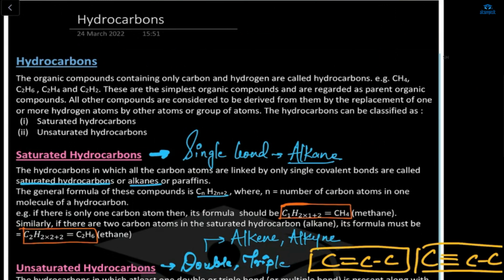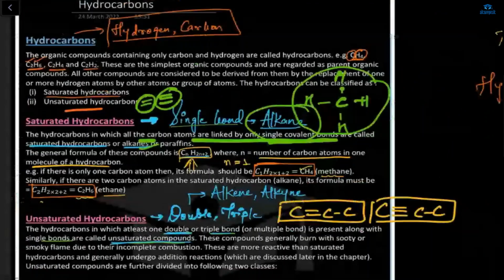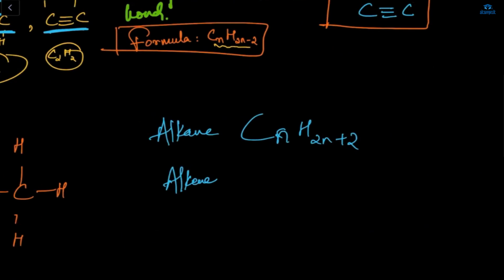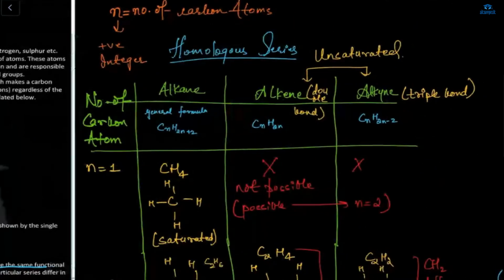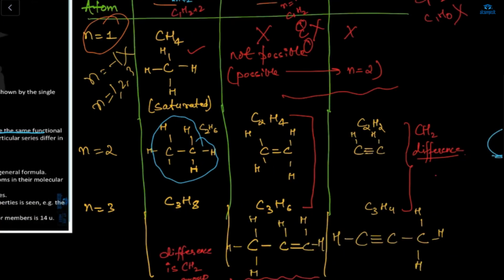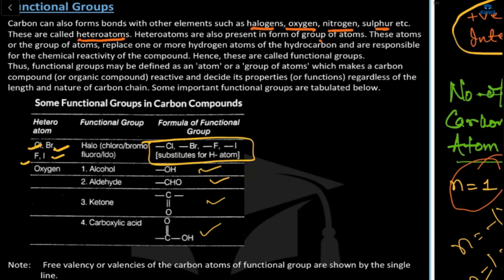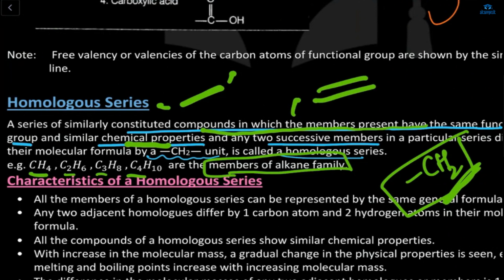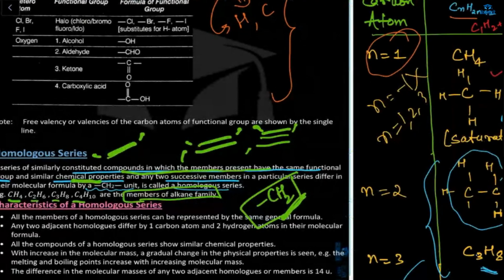Chemistry-X VL03 Carbon and its compound Hydrocarbons and Homologous series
CHEMISTRY-10
VL03   Carbon and its compound   Hydrocarbons and Homologous series